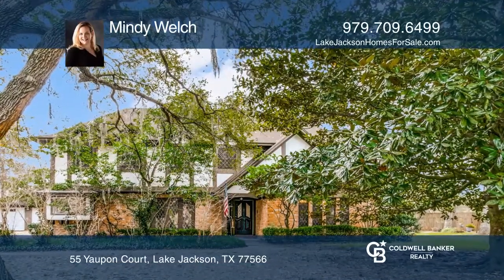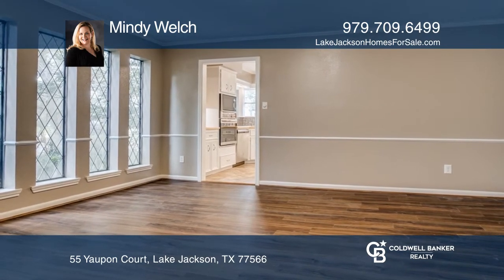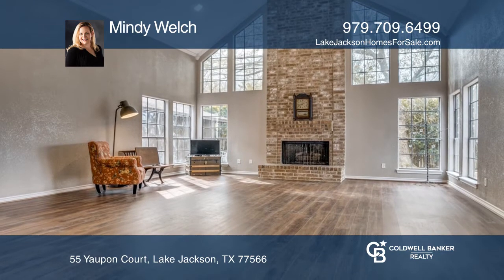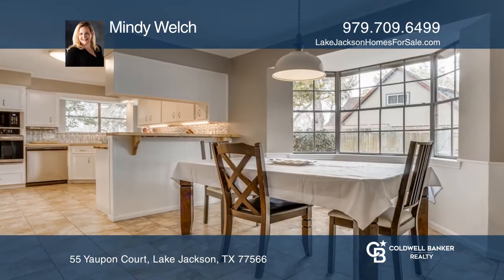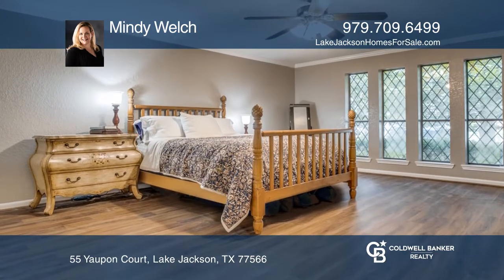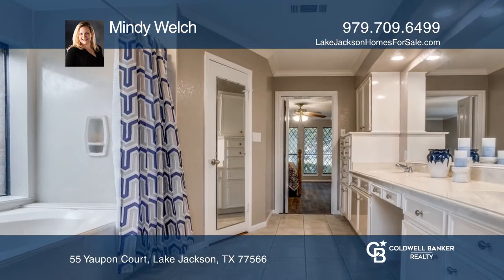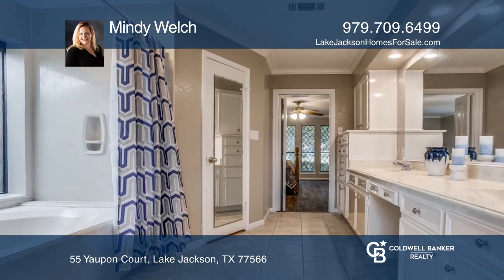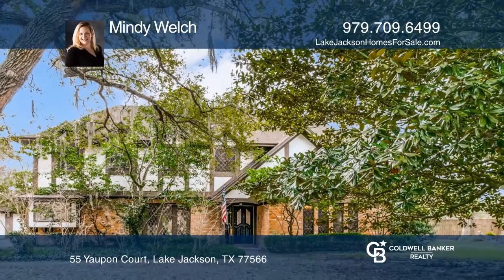55 Yaupon Court Lake Jackson, TX | ColdwellBankerHomes.com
55 Yaupon Court, Lake Jackson, TX

Large Oakwood Forest home on big cul-de-sac lot with gorgeous, mature Magnolia and live Oak trees. Plenty of room to entertain in the very spacious formal dining and huge living room with built-ins, high ceiling, and gas log fireplace. Kitchen updated with new appliances and butcher block counters.